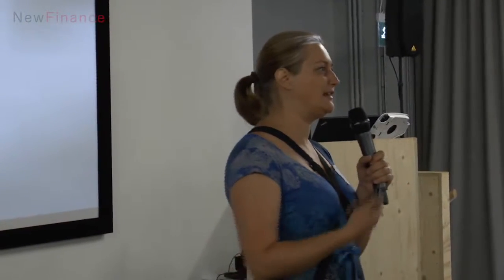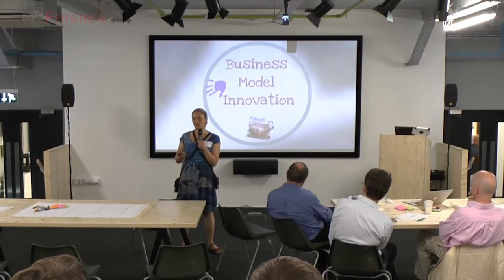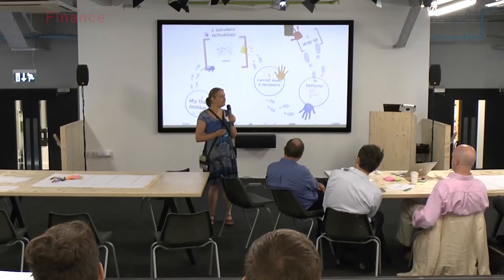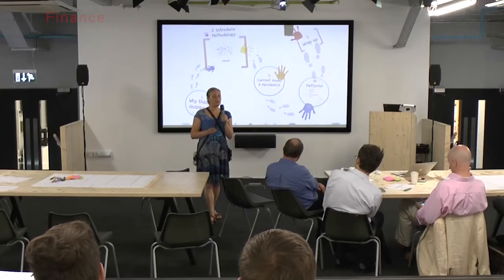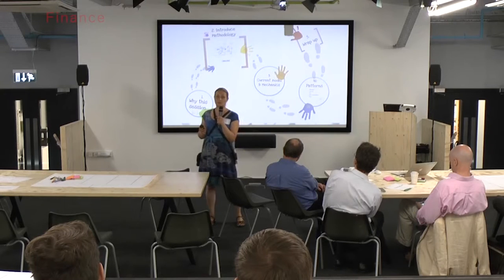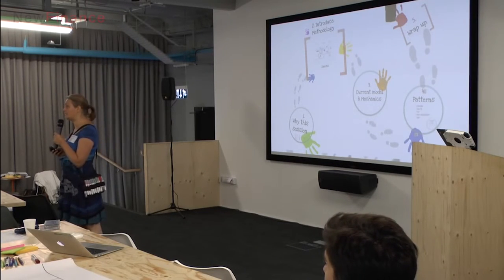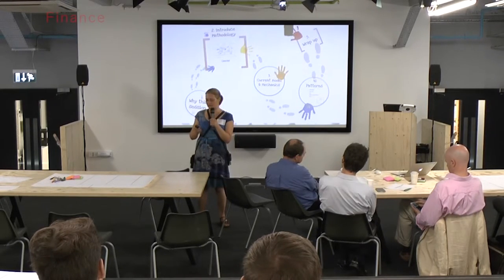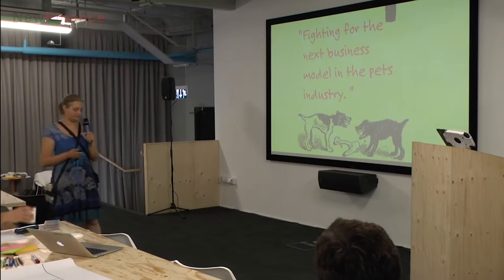Auto Insurance companies